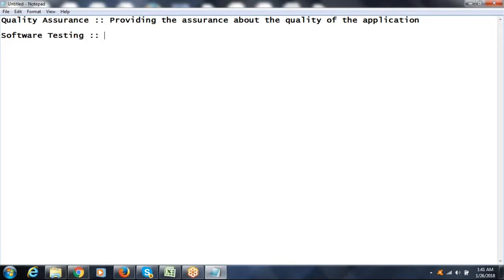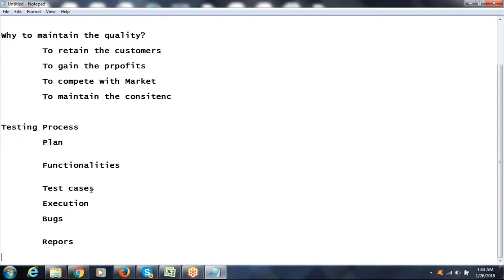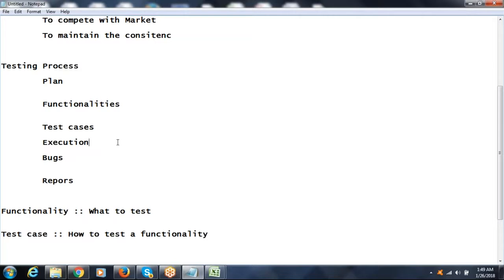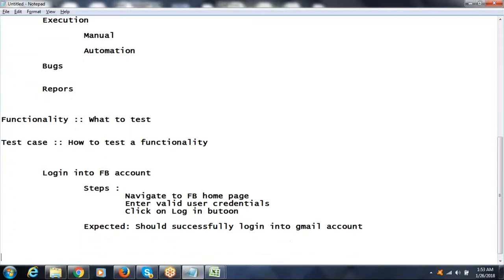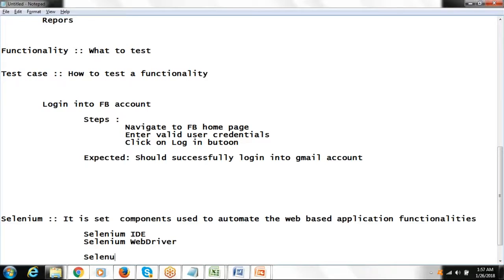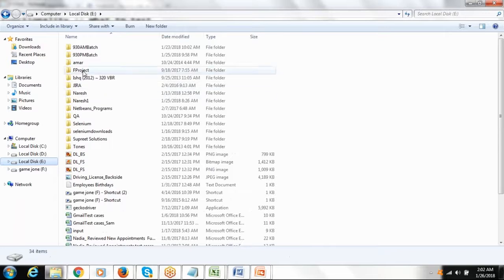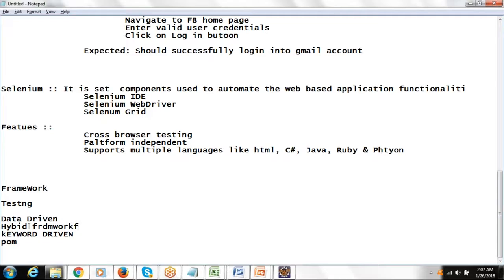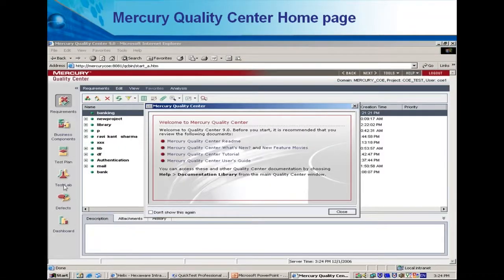QA DEMO Online Tutorial for beginners QA Online Training in USA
Tech Smart ITS Providing Best QA Online Training in USA by Certified 13+yrs of QA experts. We are also providing QA Online Live Demos,QA training tutorials & many more.